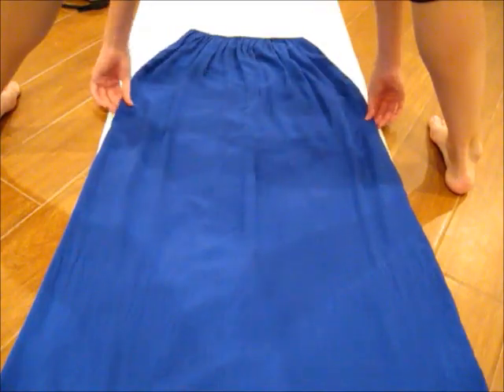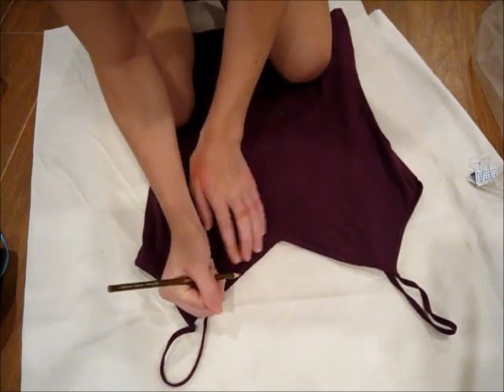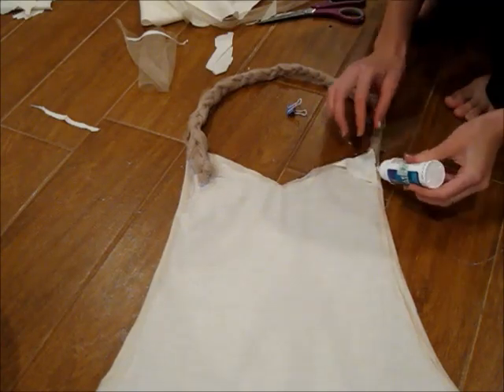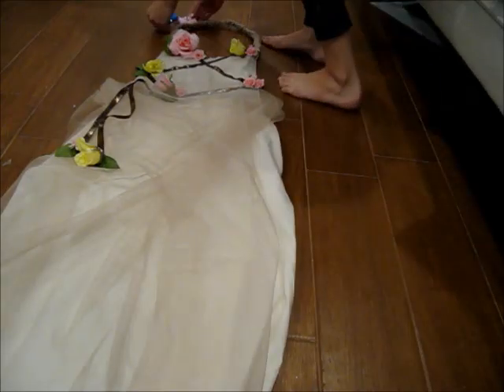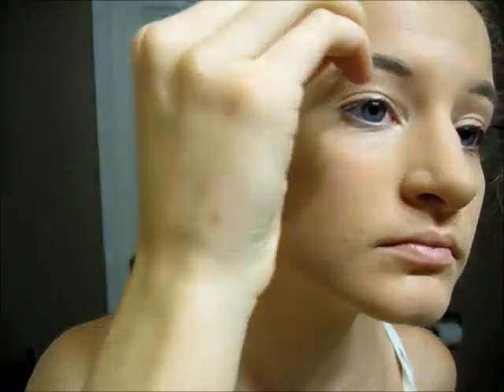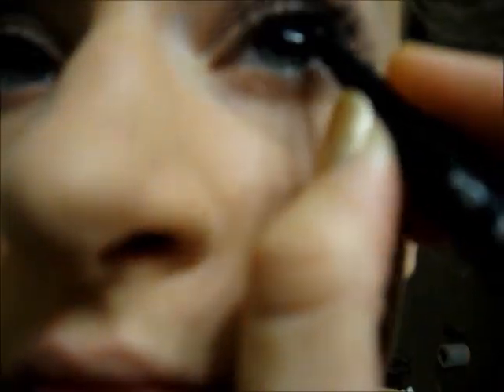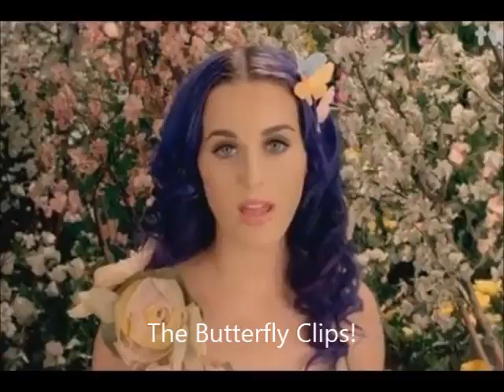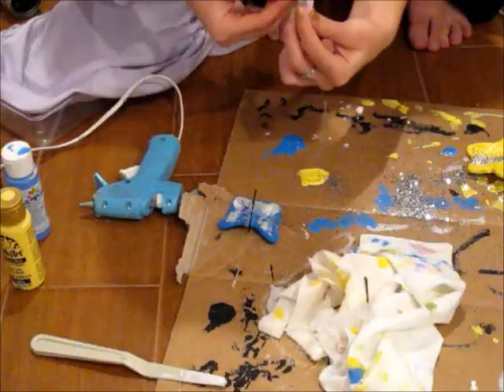Katy Perry-Wide Awake: Hair, Makeup, and Costume Tutorial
You are amazing for watching! :)